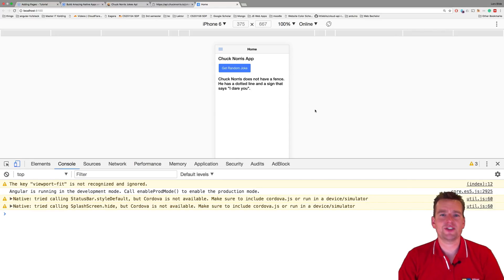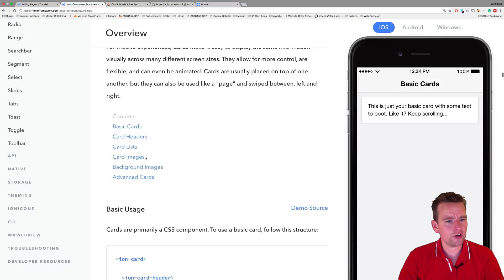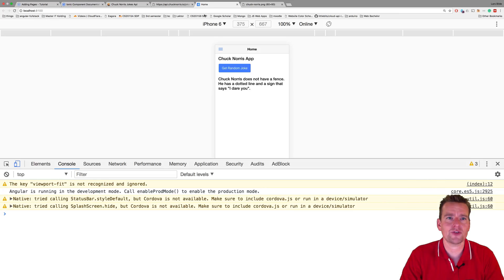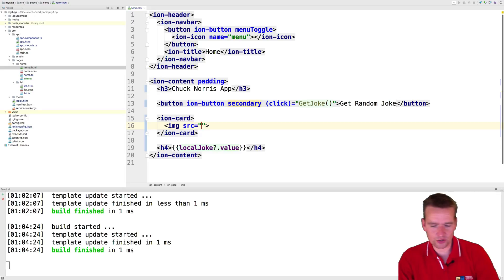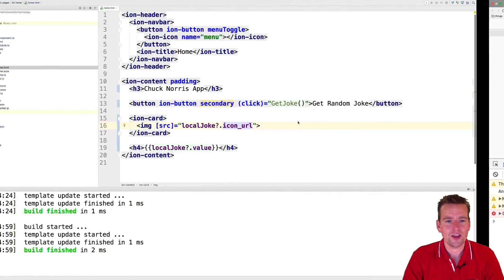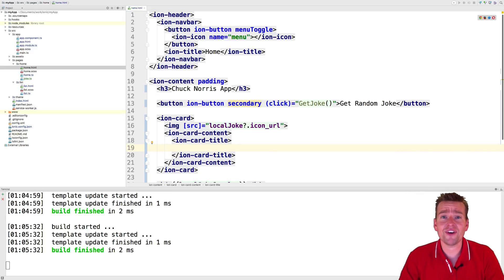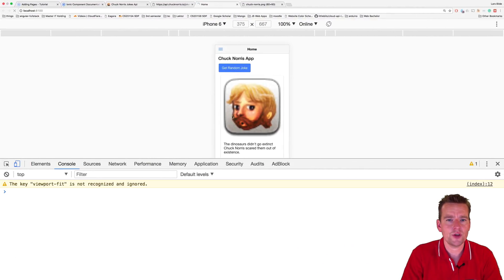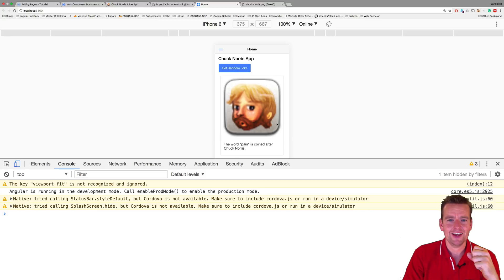Ionic Mobile Apps | S1P27 | Styling a bit using a Ionic Component called ion-card